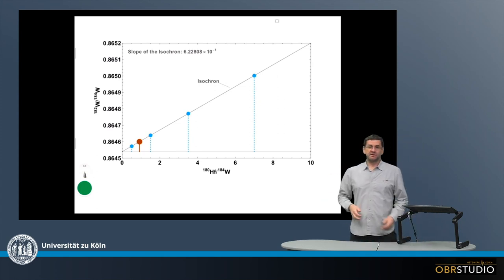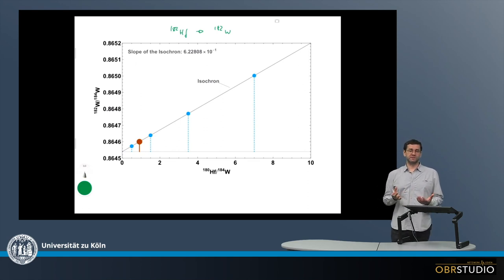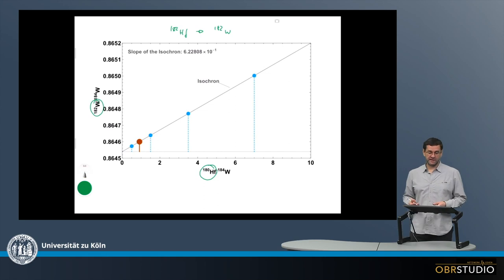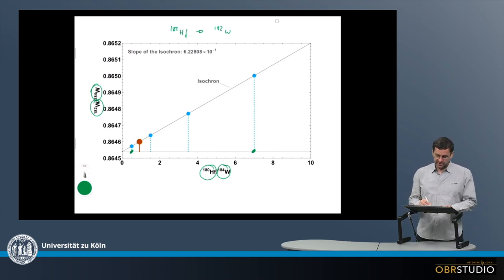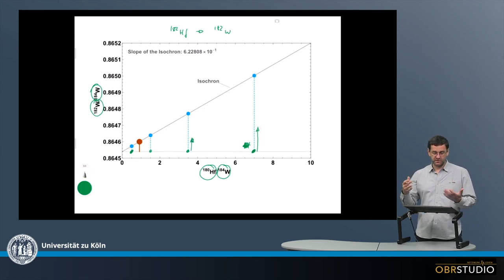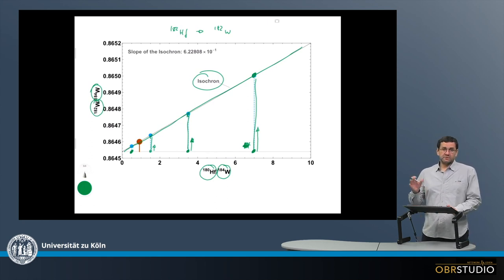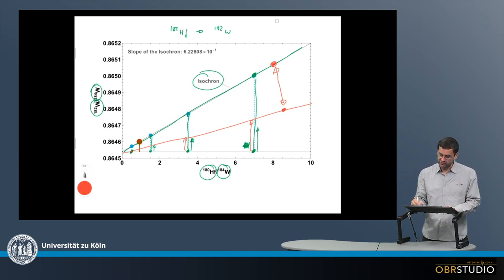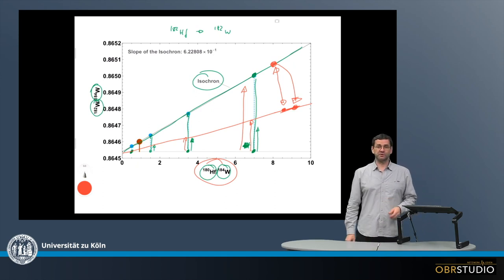Isochron-Plot of Short-Lived Decay Systems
Short-lived decay systems are those in which the half-life of the parent is smaller than about 100 Ma. An example is the 182Hf to 182W system, with a half-life of 8.9 Ma. For an isochron plot it is required that a number of components, e.g., various minerals, had variable 180Hf/184W ratios, but the same 182W/184W ratios. An example would be a melt, in which these minerals crystallise at about the same time. 182Hf then decays to 182W. This, of course, does not change the 180Hf/184W ratios of the minerals, however their 182W/184W ratios increase. As a result, the compositions of the minerals move along lines parallel to the y-axis. The connection of the endpoints of these lines define the isochron. The slope of this isochron can then be used to back-calculate when the various minerals crystallised, i.e., how old the rock is – but only, and this is important to note, relative to another rock of which also an isochron has been determined.